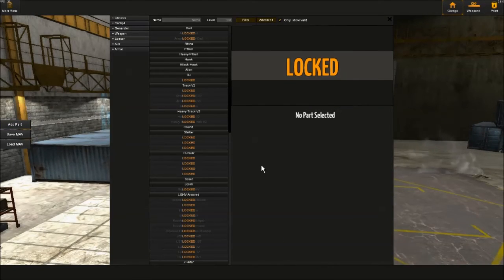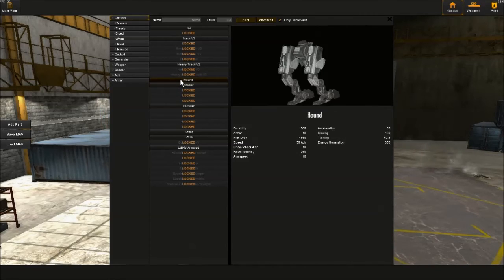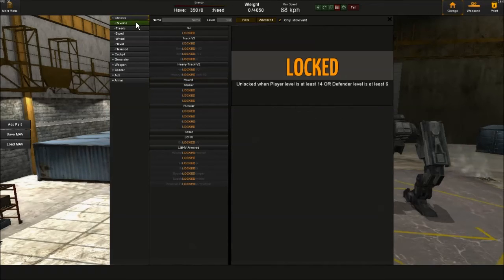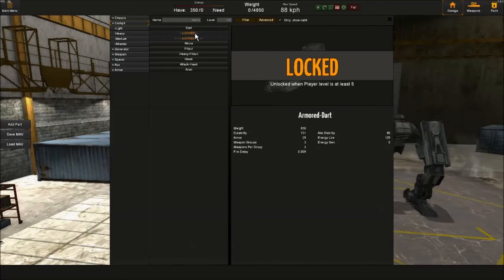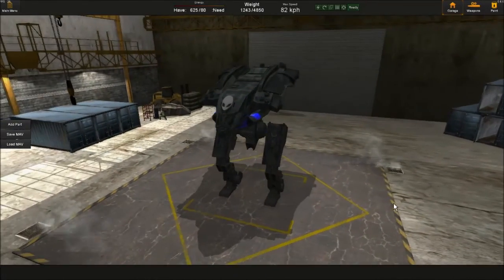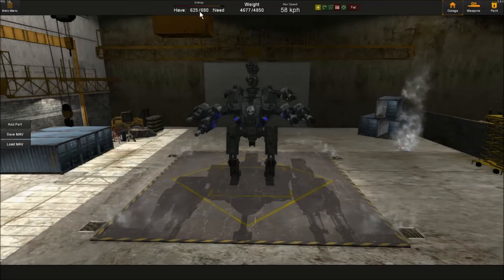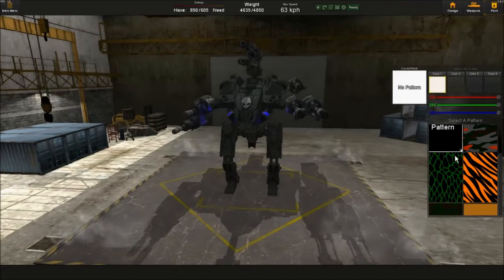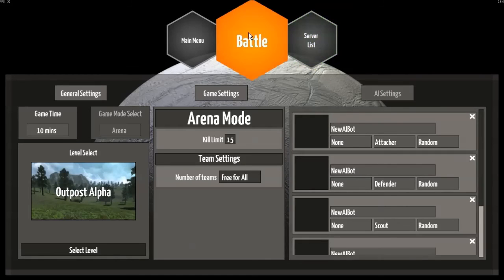MAV Oneshots Episode 42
Ep.  42:  Beta Begins

Welcome to the MAV Beta!  This popped almost a month or two ago, but between backlogged Alpha footage and May-ncraft, I haven't really gotten around to the new stuff

yet.  But, well, here we are.

The Beta, in addition to much improved graphics and a whole lot of performance optimization (thanks, Cyber!  I can run at double-digit framerates again!), also now

includes a progression system, in the form of ranking and part unlocks.  This, sadly, means that we can't really continue our Quest for the Best, at least not as we had

been. However, it does give us the opportunity to actually measure our abilities and unlock new parts video-by-video, which is pretty neat.

This episode, we take out a Marskman build- partially because that's what we have parts for, partially because, well, I don't do enough sniping.  Granted, this is also a

bit of an Attacker hybrid, but overall we'll see what we can do with it.

Final Outcome:  1:1  K:D- I think.  I kinda went a little overboard on this one- was having too much fun with the pretty destruction physics.